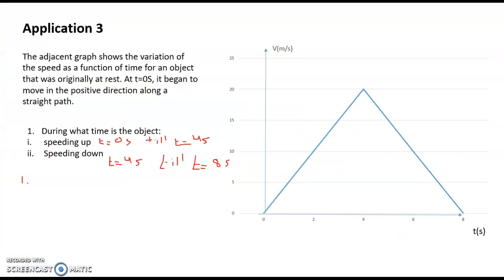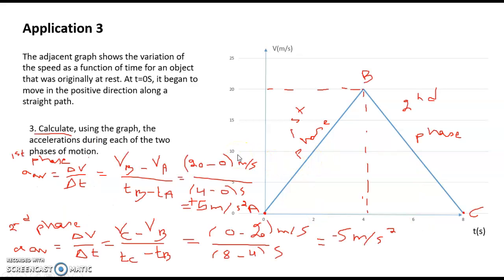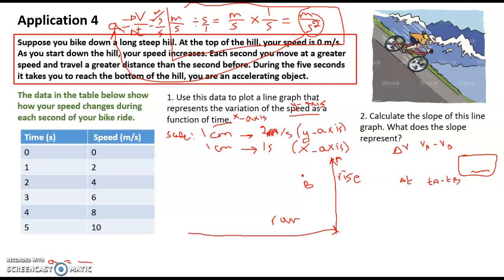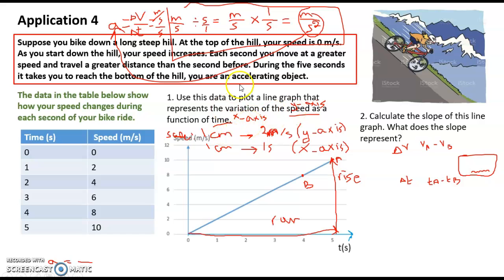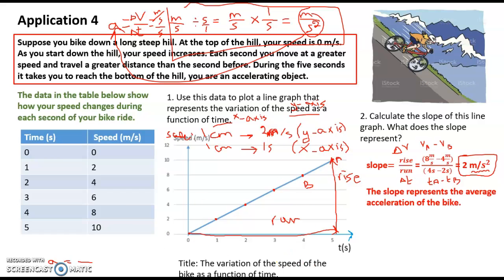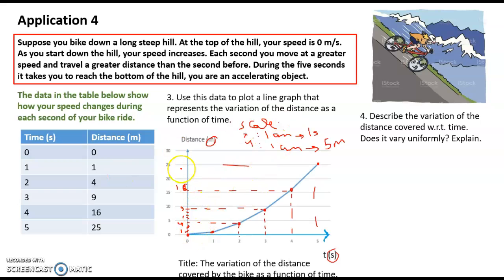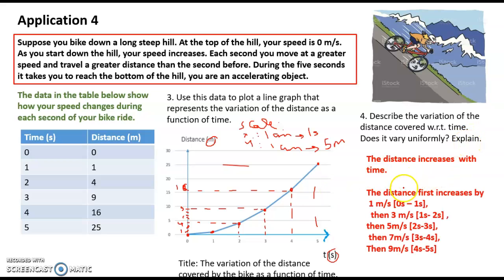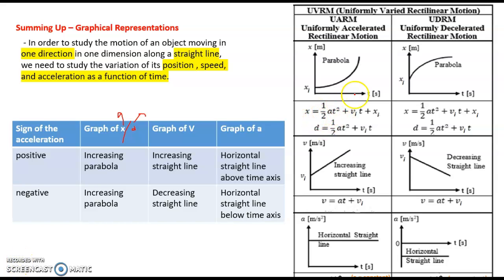RHS - 8HS - V and d versus t graphs